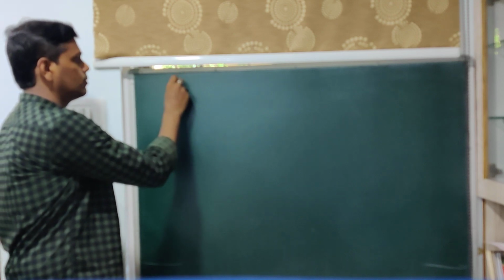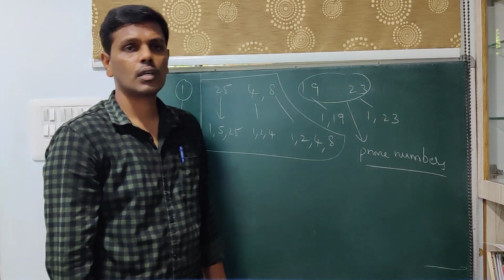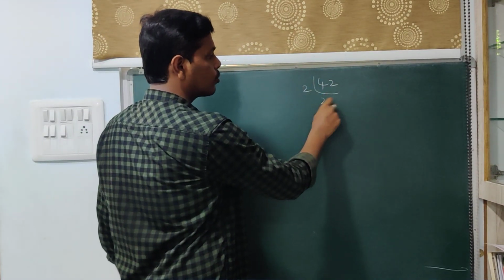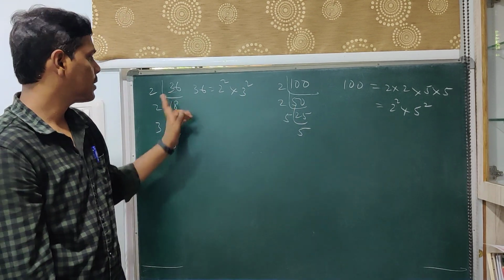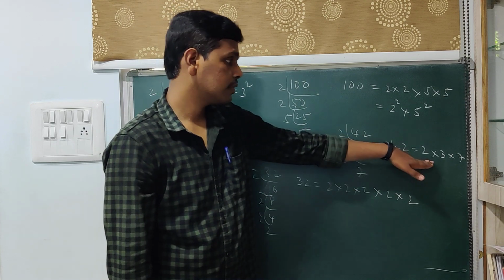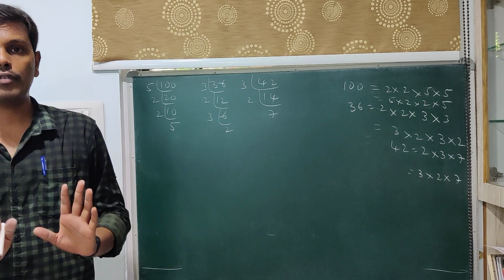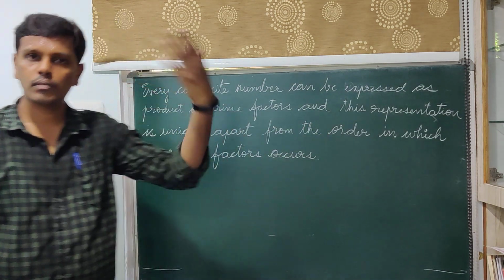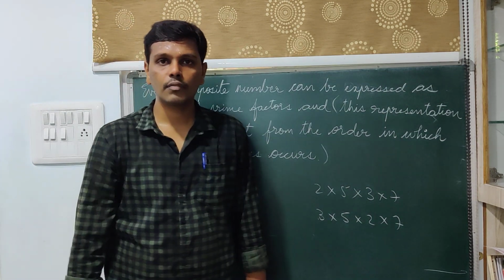Fundamental theorem of arithmetic: class 10